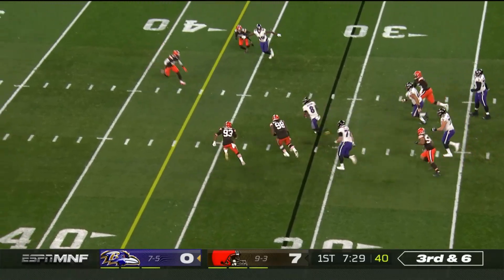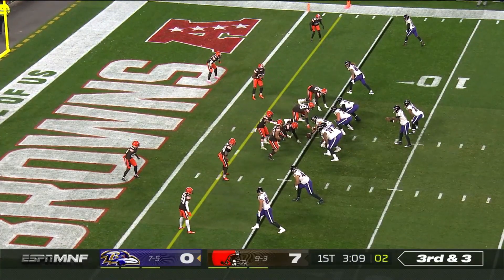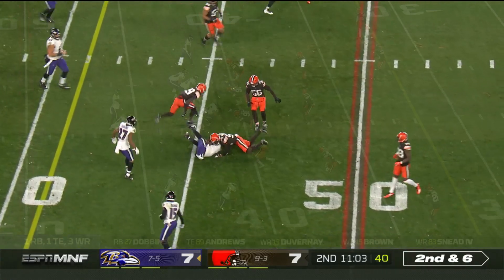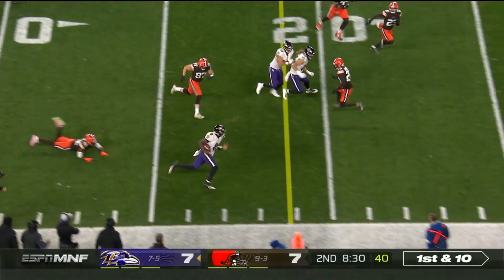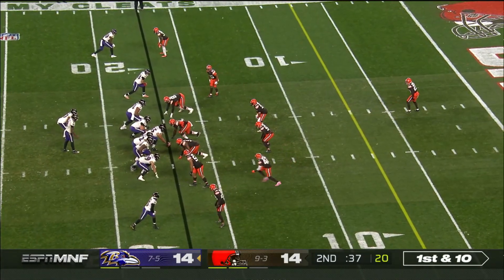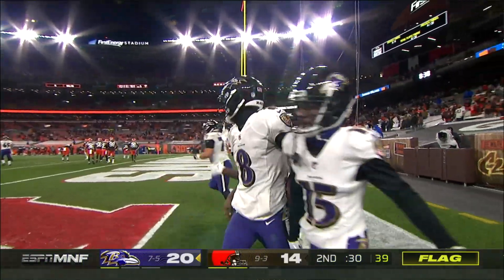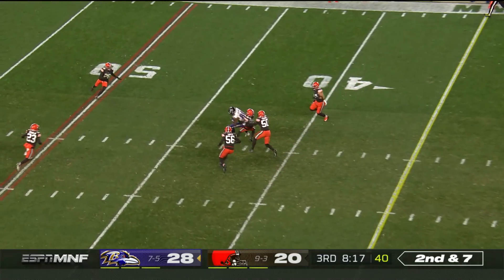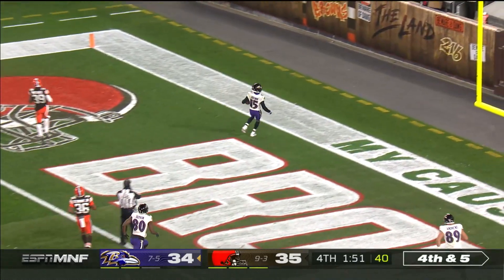Lamar Jackson Is Michael Vick from Madden 2004 Reincarnated | NFL 2020 Highlights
Lamar could not be stopped tonight! He only threw for 163 yards and one touchdown, but added 124 rushing yards and 2 touchdowns on the ground. The Baltimore Ravens take on the Cleveland Browns during Week 14 of the 2020 NFL season.